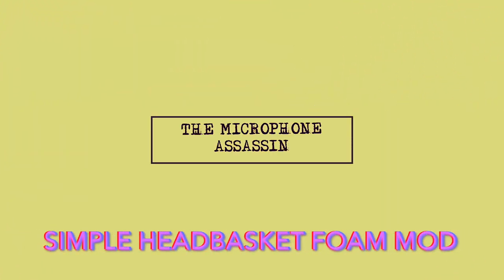Mic Headbasket Foam Mod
Let's just try something with a tiny bit of foam.

Come chat about it.